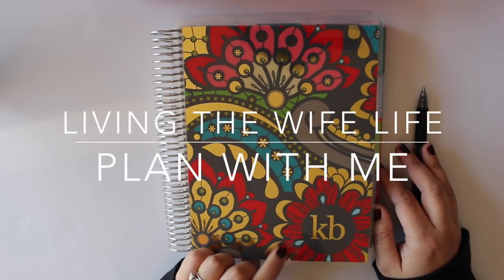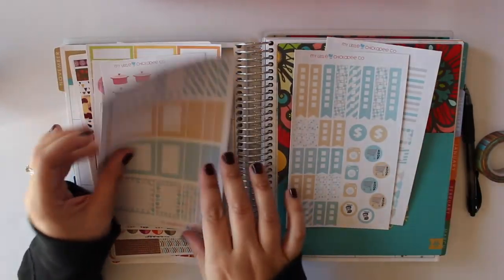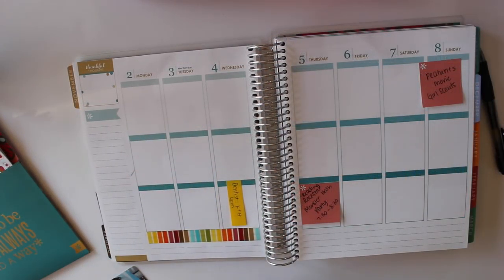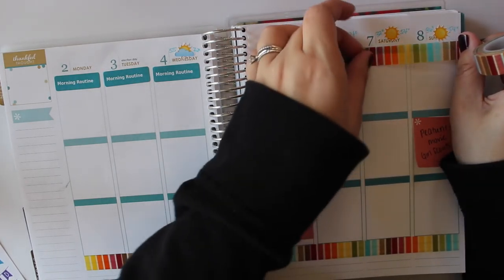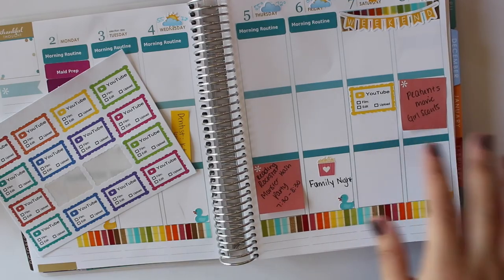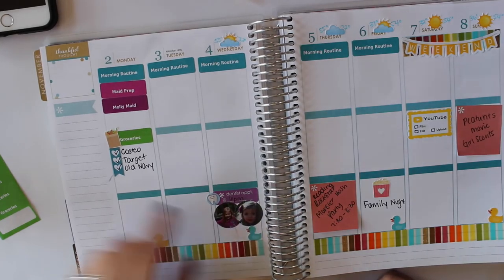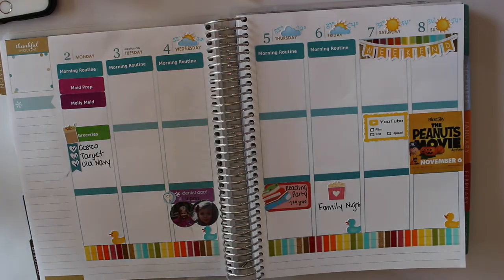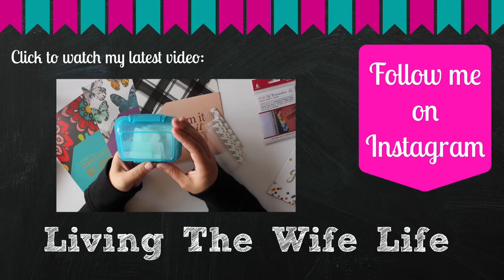Plan With Me! Rainbow Washi & Seasonal Sticker Organization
Hi guys,

Back with a Plan With Mel! Hope you enjoy!

Follow Amanda on Instagram: @mandacampbell_plans

Mila Print Shop

Heart Washi

Some of these stickers were provided to me for consideration.  As always, all opinions are honest and genuine.

LivingTheWifeLife
Kim